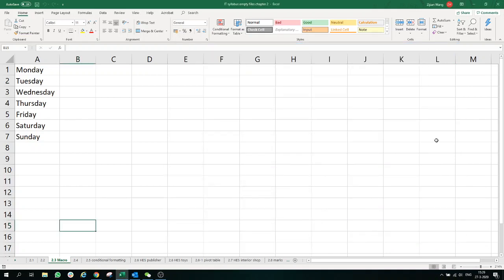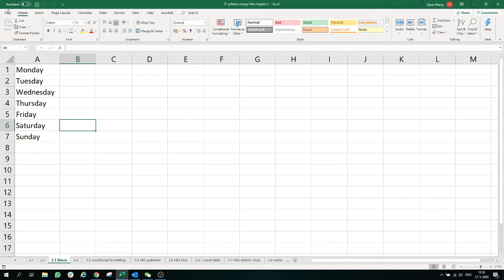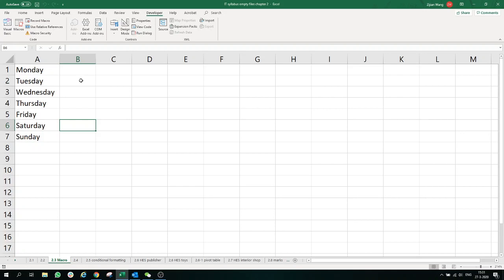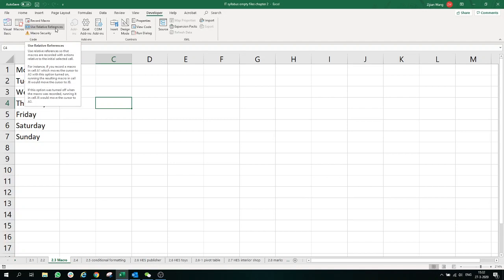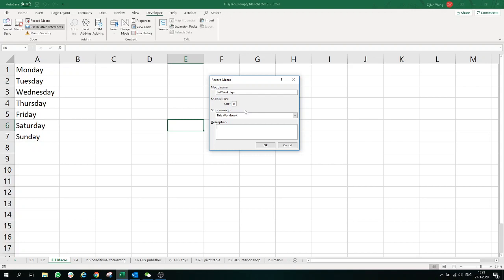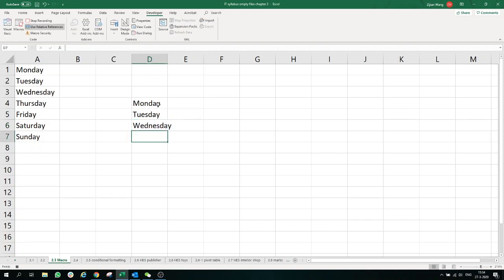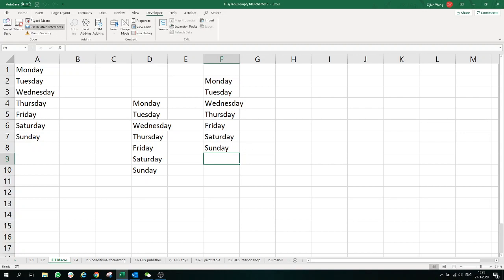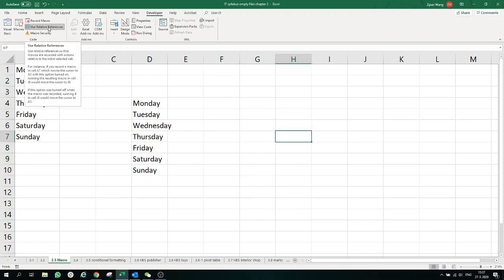Advanced Excel: Exercise 2.3